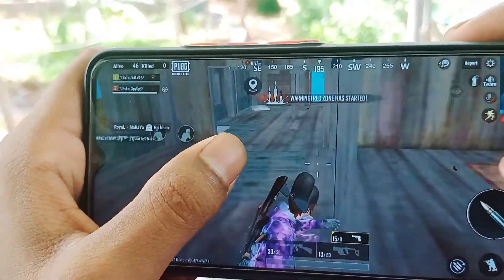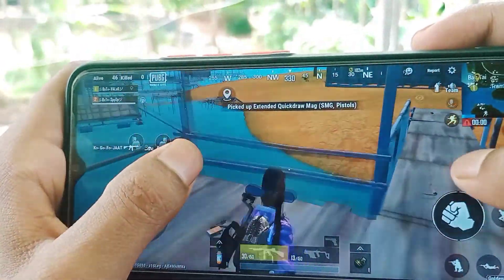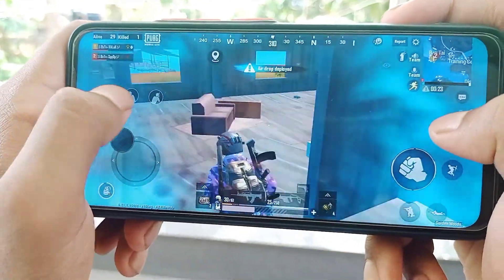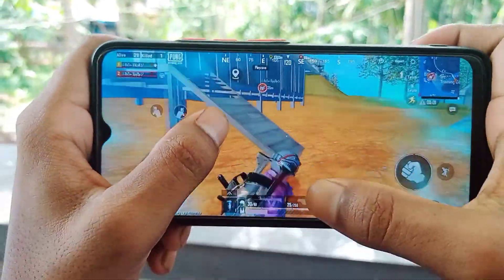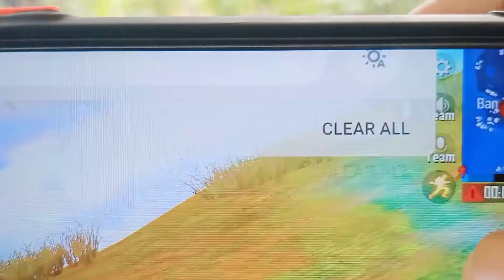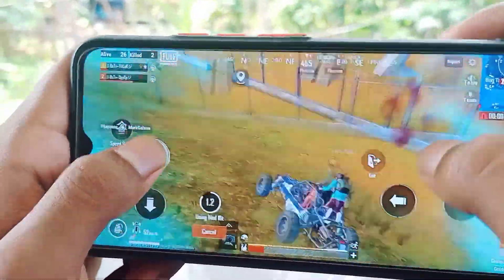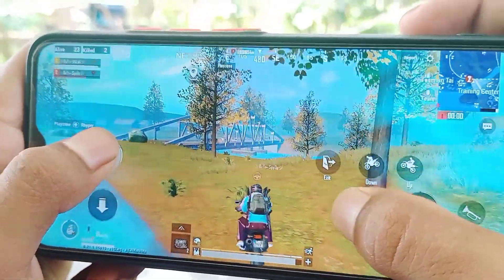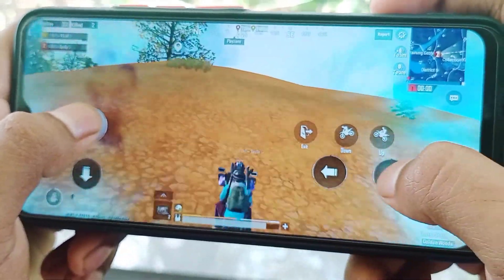|Realme narzo 30 a gaming review||pubg test of Realme narzo 30 a||AJAY SID|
realme narzo 20a vs realme narzo 30a gaming test,
realme narzo 20 vs realme narzo 30a gaming test,
realme narzo 20 vs realme narzo 30a pubg test,
realme narzo 20a vs narzo 30a pubg test,
realme narzo 10a vs realme narzo 30a pubg test,
pubg test on realme narzo 30a,
realme narzo 30a pubg test pakistan,
realme narzo 30a pubg test prasad tech in telugu,